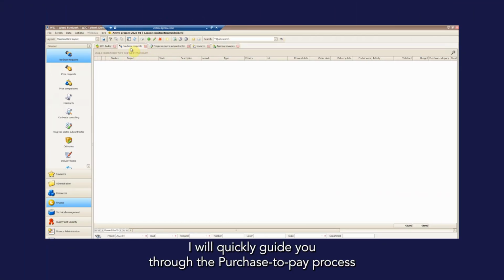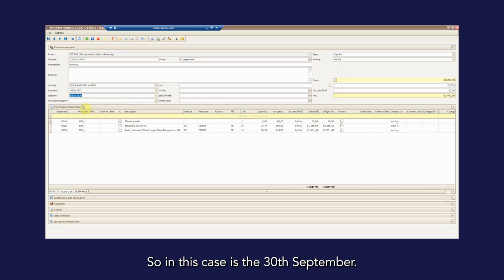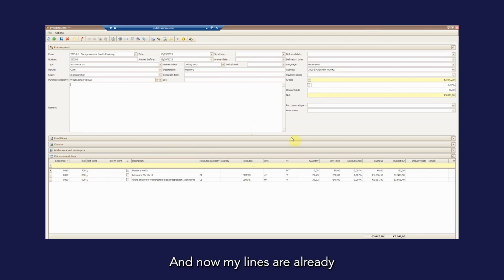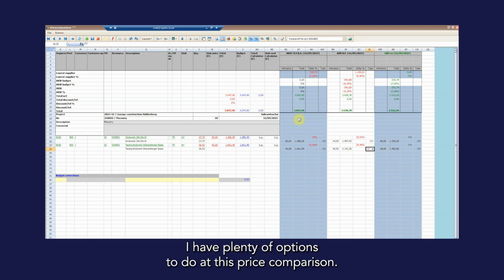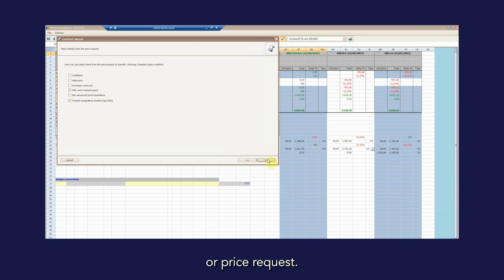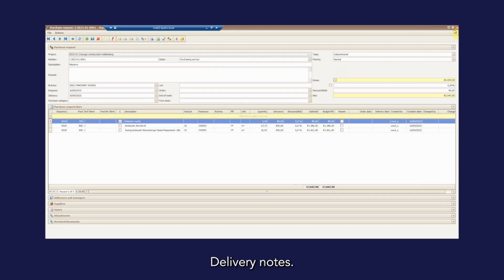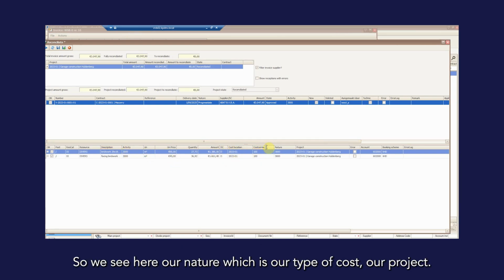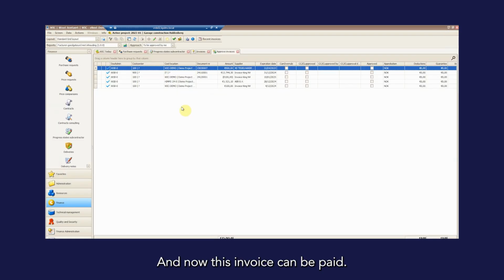Discover Projects (WIC): streamline your site management from start to finish.